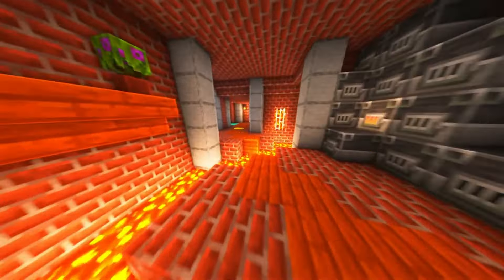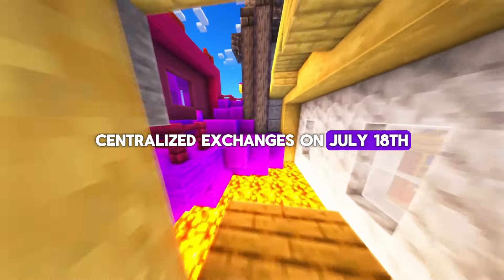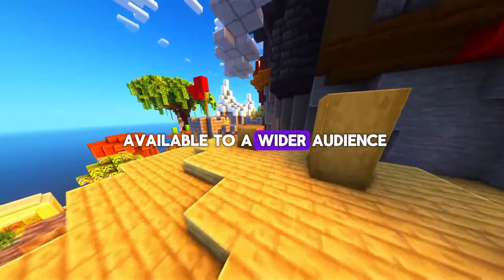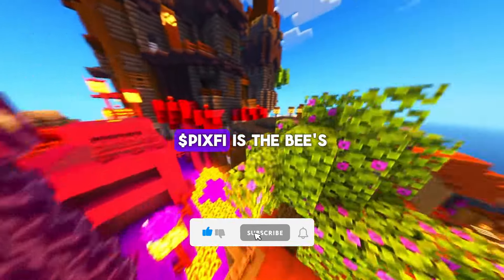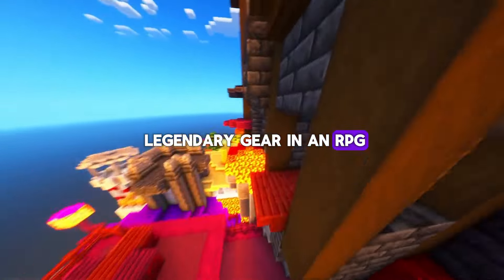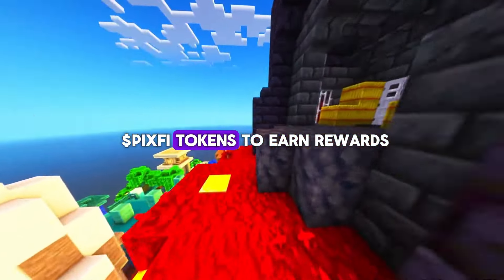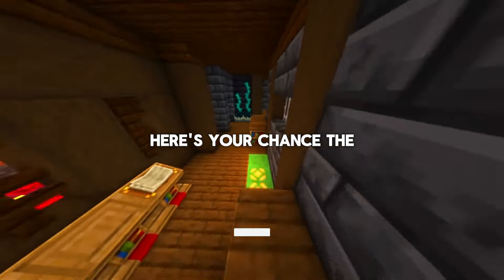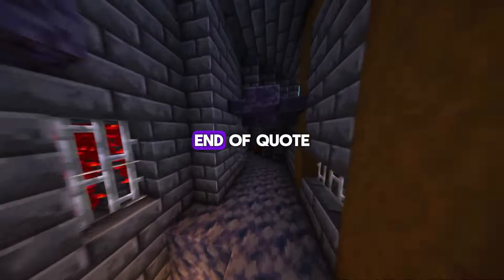PIXELTAP UPDATE: Do This To Qualify For Pixeltap AirDrop Before On The 18 July 2024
$PIXFI, the native token of the Pixelverse game, is officially listing on major centralized exchanges on July 18th, 2024! This is a huge win for the Pixelverse community and opens up new opportunities for players and crypto enthusiasts alike.

In this video, we'll dive deep into everything you need to know about $PIXFI's listing:

Centralized Exchange Listings: When and where can you trade $PIXFI?
Increased Liquidity & Accessibility: What does this mean for the future of $PIXFI?

* The Utility of $PIXFI: How can you use $PIXFI within the Pixelverse ecosystem? (NFT purchases, bot upgrades, staking, governance)
* The Future of $PIXFI: What exciting developments are planned for $PIXFI?

Join us as we explore the potential of $PIXFI and how it can revolutionize the play-to-earn gaming experience!

Mark your calendars for July 18th and get ready to trade $PIXFI!

Legit Crypto Airdrop Projects:
best centralized exchanges to buy $PIXFI,
how to buy $PIXFI with credit card,
will $PIXFI be a good investment?,
risks of investing in $PIXFI,
Pixelverse gameplay with $PIXFI,
earning potential with $PIXFI staking,
voting rights with $PIXFI governance,
comparison of $PIXFI with other play-to-earn tokens,
is Pixelverse a scam?, (for audience research purposes)
how to win more battles in Pixelverse with $PIXFI,
best NFT purchases with $PIXFI in Pixelverse,
Pixelverse beginner's guide with $PIXFI,
can I play Pixelverse without $PIXFI?